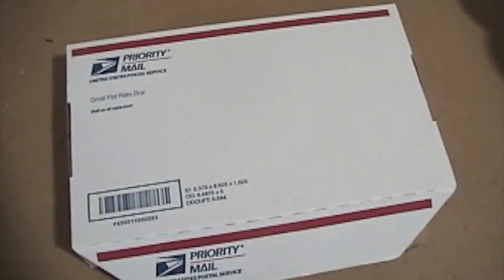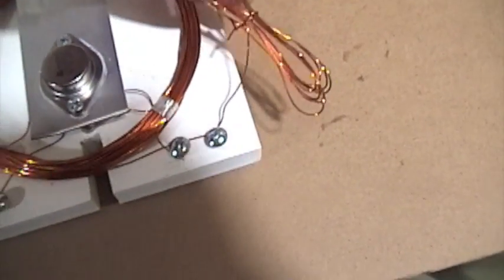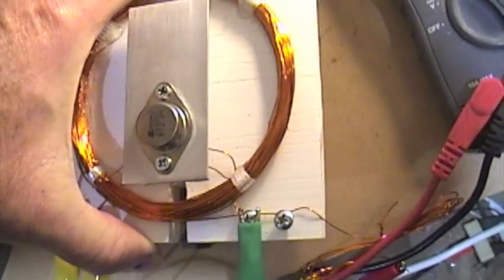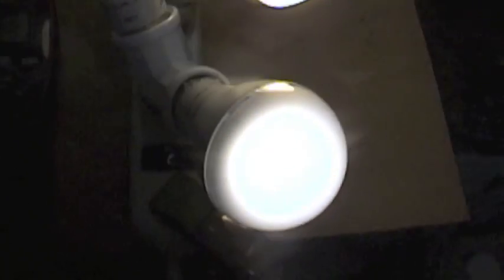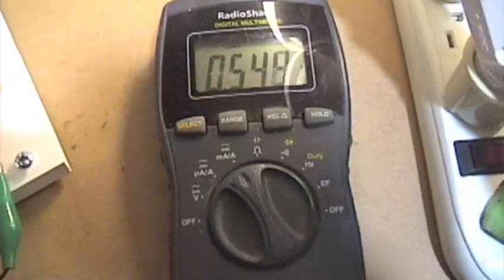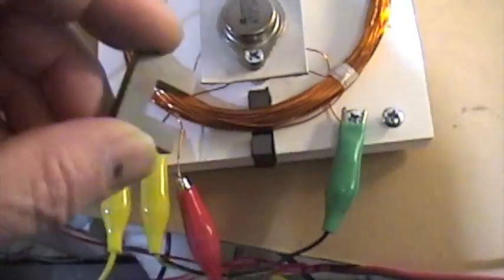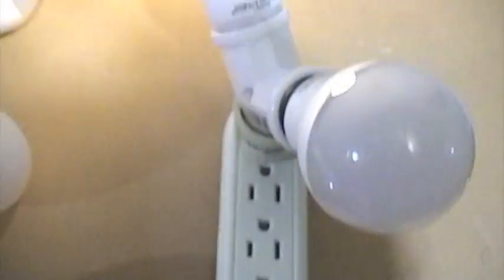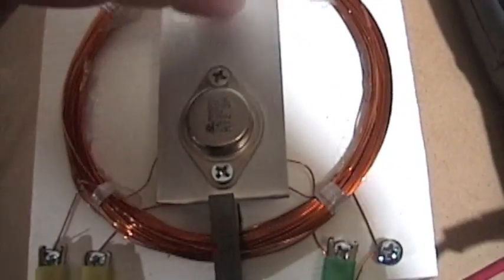High performance LJL -SC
This is the result of months of testing and thinking of ways to make this simple circuit more robust, higher performance, smaller, cheaper to make and ship, and fun to tinker with.  It will light twelve or more 6 watt (40 watt equiv) LED bulbs.  Great for when the lights go out, camping, or as a add on to a solar panel.  I hope you like it.